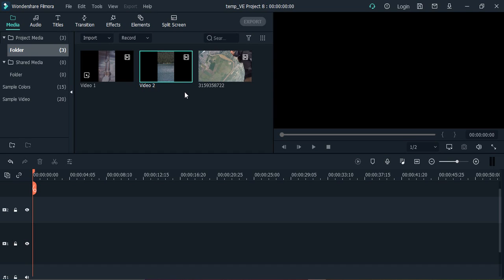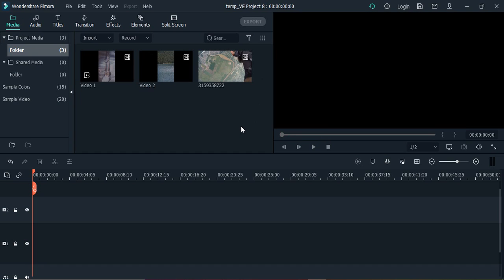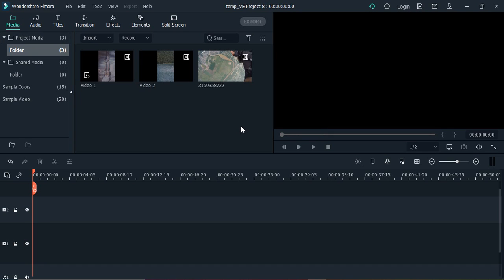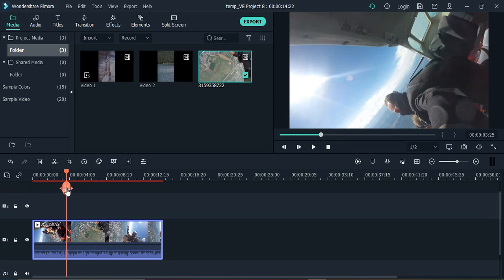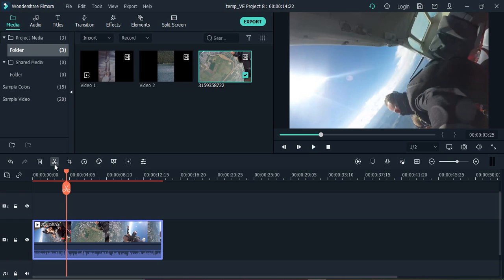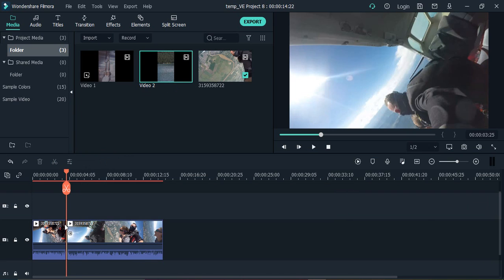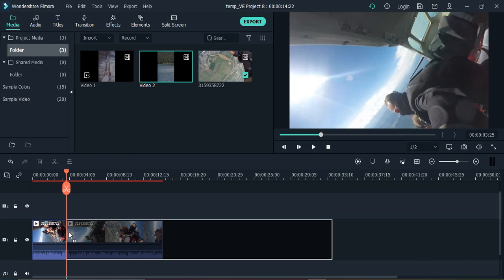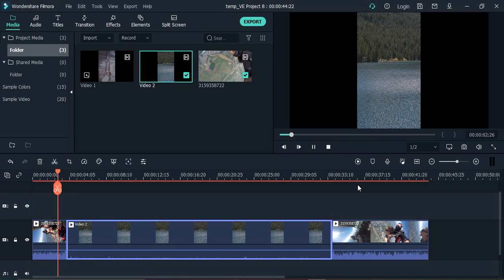How To Add Clip Between Clip In Filmora | How To Overlay Videos In Filmora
Adding a clip between two existing clips in Filmora is a simple process. In this tutorial, we'll walk you through the steps to add a clip between two existing clips in Filmora.

Step 1: Import Your Clips
Open Filmora and import the video clips you want to use into the media library.

Step 2: Add Clips to the Timeline
Drag and drop your clips from the media library to the timeline in the order you want them to appear. You should see the first clip in the timeline at the leftmost position, followed by the second clip to the right of it.

Step 3: Add the Clip Between the Two Existing Clips
To add a clip between the two existing clips, click on the clip that follows the point where you want to add the new clip. Then, right-click on the clip and select "Split" from the drop-down menu. This will split the clip at the point where the playhead is located.

Next, select the clip that you want to add between the two split clips and drag it to the timeline at the point where you split the original clip.

Step 4: Adjust the Timing and Duration of the Clips
You can adjust the timing and duration of each clip by dragging the edges of the clip in the timeline. You can also click on the clip in the timeline to bring up the clip editor and make changes to the video or audio.

Once you are satisfied with your video, click on the "Export" button in the top right corner of the interface, select the desired output format and quality, and then click on "Export" to save your video with the new clip.

That's it! You've now learned how to add a clip between two existing clips in Filmora.